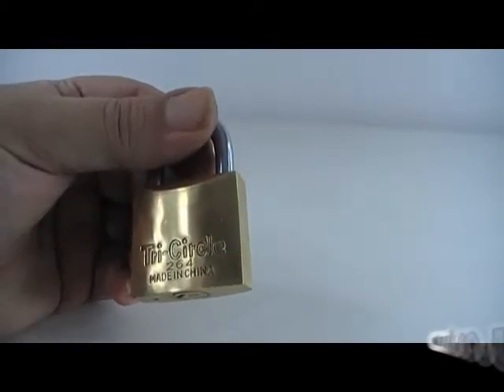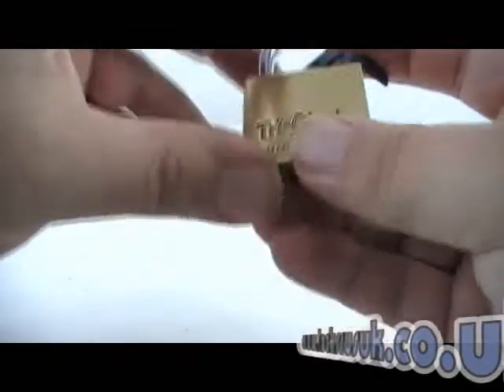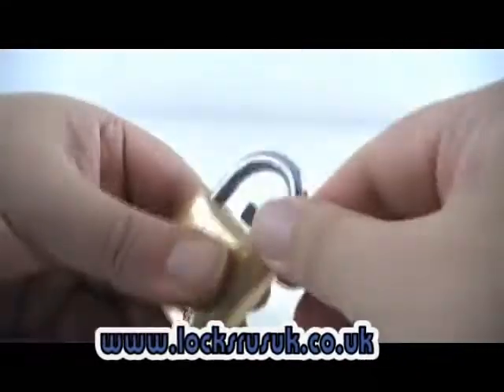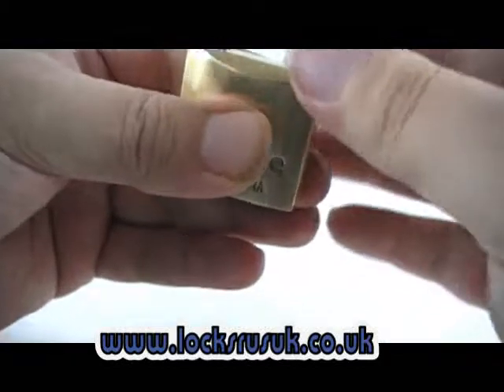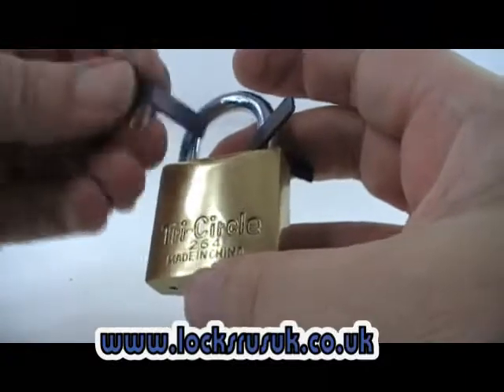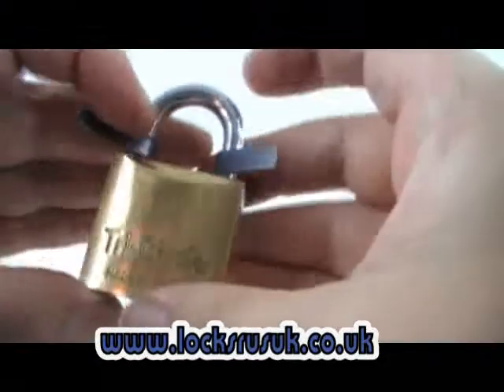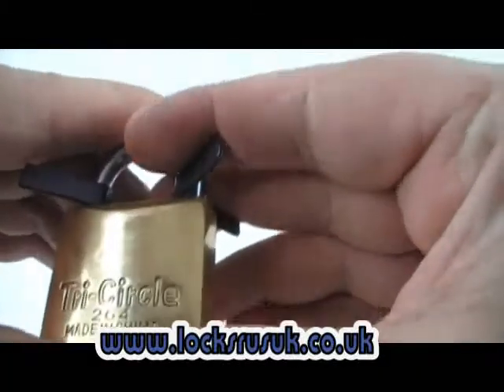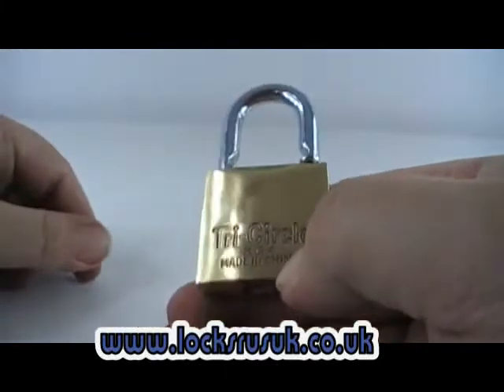tricircle 264 padlock